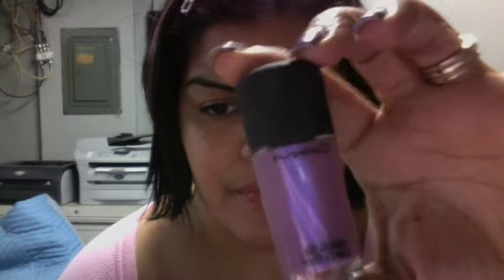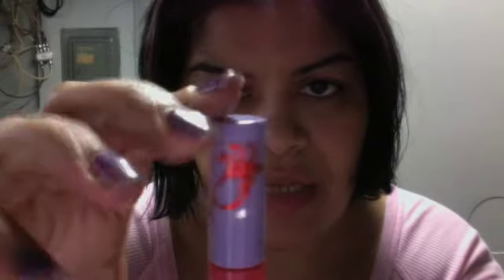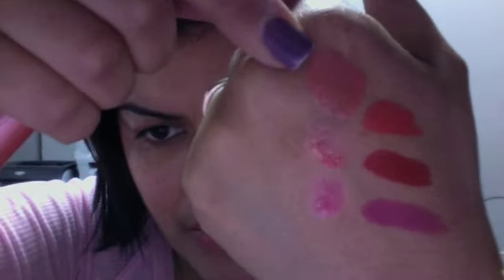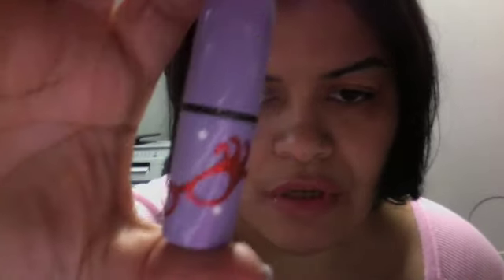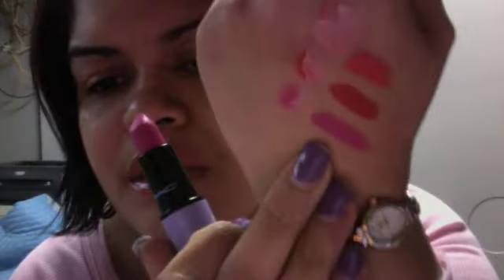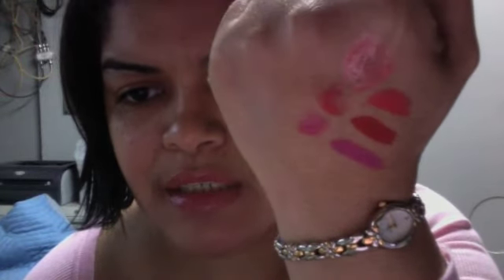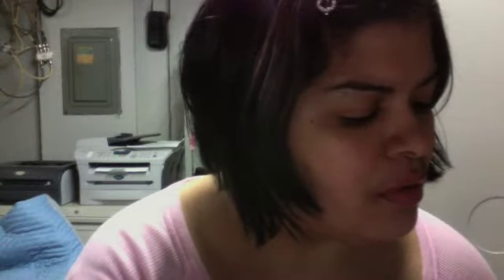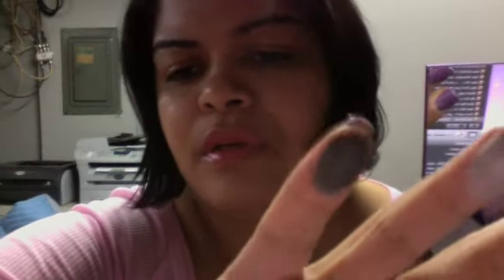Mac DAME EDNA Collection (sneak peak)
So I was able to cut and paste the info from specktra.net so you can see what is repromote and LE plus prices

Lipstick (LE) - $14.00USD

    * Kanga-rouge  Creamy dark blue red (amplified creme)
    * Gladiola  Matte mid-tone blue pink (matte)
    * Coral polyp  Creamy mid-tone coral (amplified creme)
Lipglass (LE) $14.00USD

    * Hot Frost  Sheer mid-tone blue pink with multi-dimensional pearlized pigments (frost)
    * Splendid  Frosty pale pinky coral (frost) (Repromote from Anitiquitease: Finery Lip Bags - Holiday '07)
    * Possum Nose Pink  Sheer bright coral with multi-dimensional pearlized pigments (frost)

Eye Shadow Trio (LE) - $32.50USD

Royal Tour Eye Trio

    * Royal Tour  Mid-tone cool lilac (satin)
    * Dames Desire  Frosty mid-tone reddish purple (frost)
    * Climate Blue  Dark blue violet with pink pearlized pigments (velvet) (Repromote from Cool Heat)

Wisteria Eye Trio

    * Fineshine - Frosty true-silver (lustre) (Repromote from Lustrevision)
    * Wisteria  Frosty robins egg blue (velvet)
    * Divine Night  Frosty charcoal with silver pearlized pigments (velvet)

Highlight Powder (LE) - $26.00USD

    * What a Dame!  Pale orangey pink
    * Spectacle  Pale soft pink

Nail Lacquer (LE) $11.00USD

    * Asiatique  Creamy classic red (creme) (Repromote from Ornamentalism)
    * Varicose Violet  Frost mid-tone pinkish purple (frost)